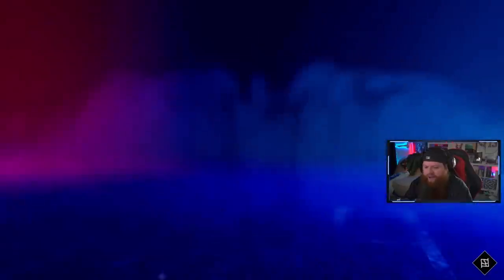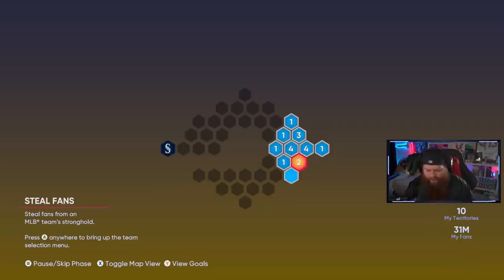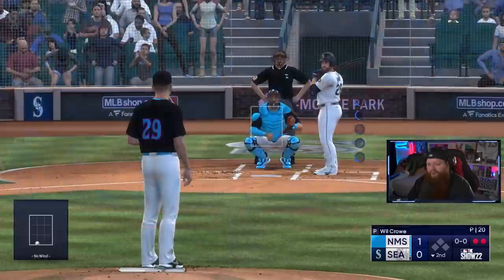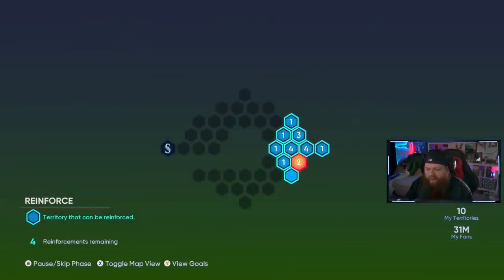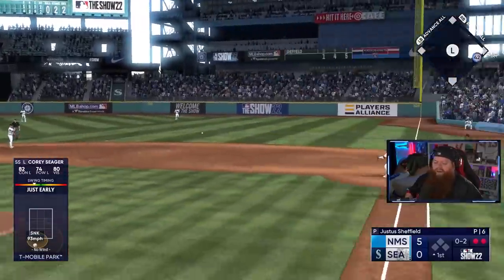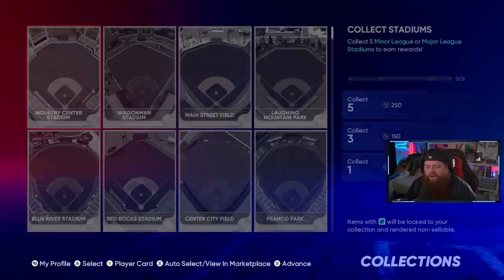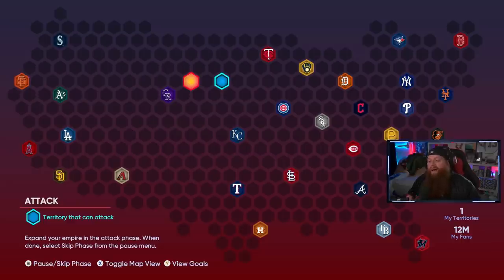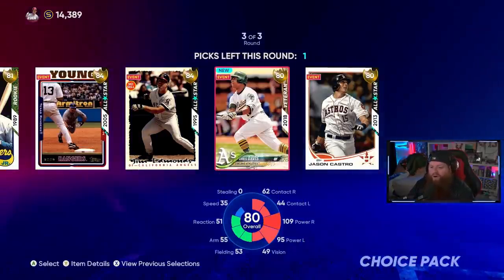NO MONEY SPENT! TACKLING NEW CONQUEST MAPS AND GETTING FREE PACKS